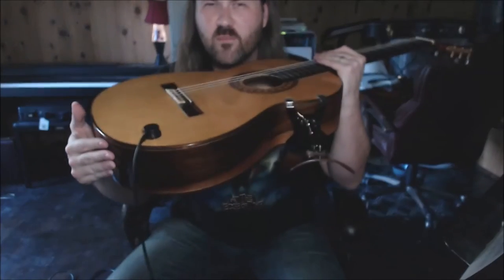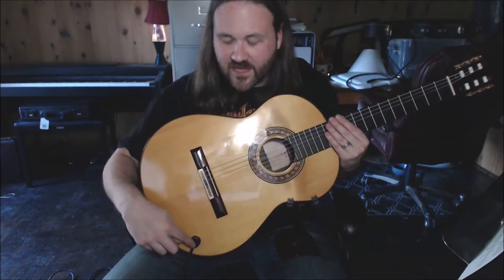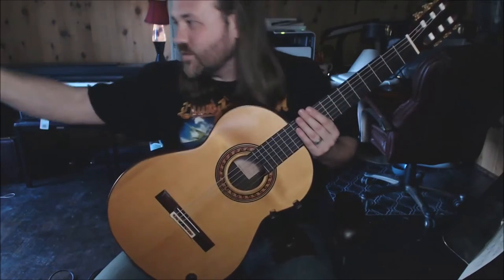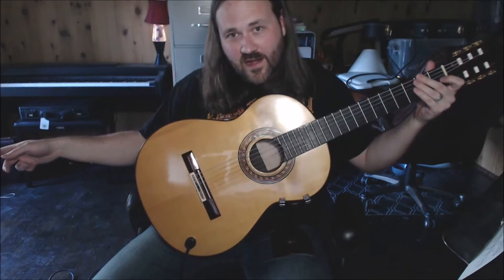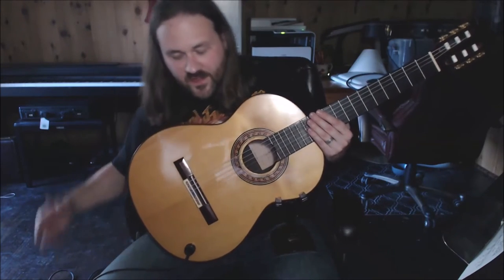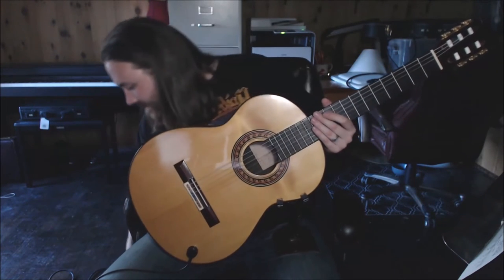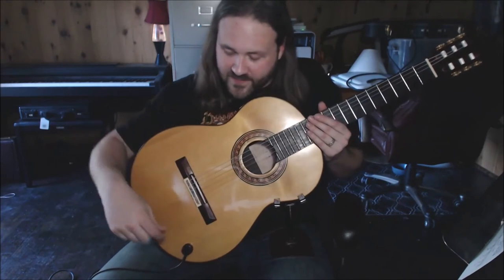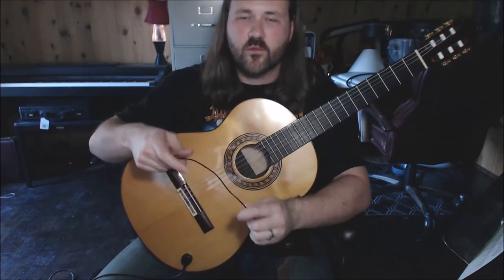Review: MSP guitar pickup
My review of a piezoelectric guitar pickup that adheres to the top of the guitar using magnets. It is made my 123sound out of Japan, who provided this product to me free of charge for review.

The piece at the end is "Danza Pagana" by Reginald Smith Brindle, originally written for Andres Segovia. A full performance will be coming in a separate video.